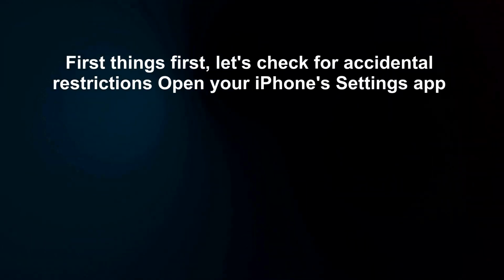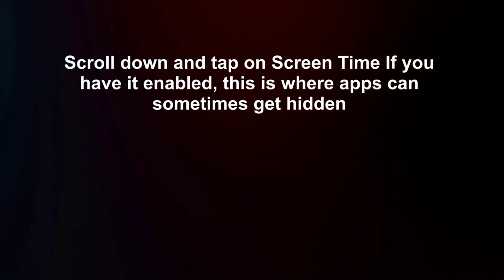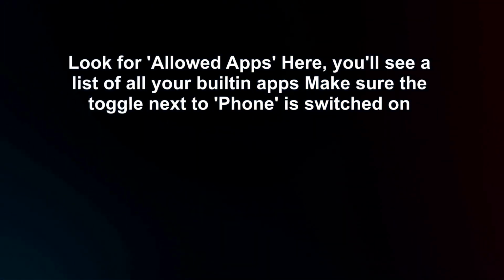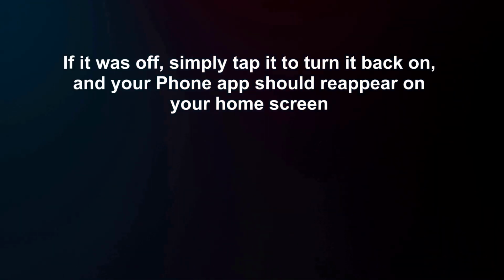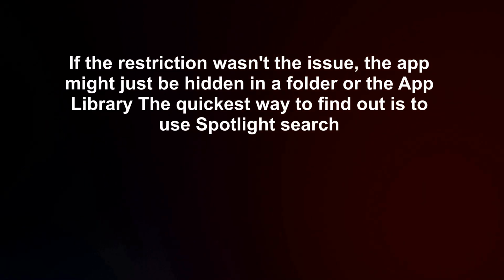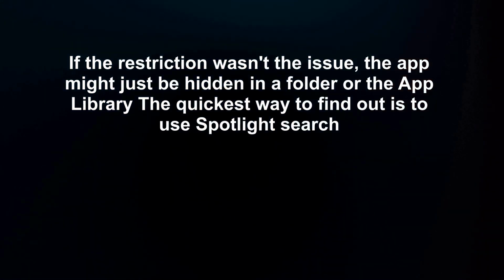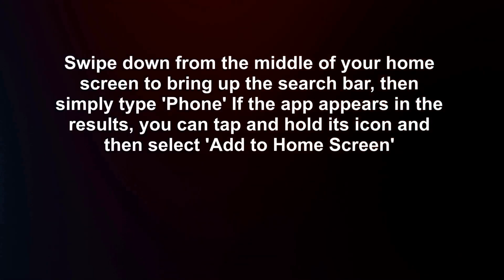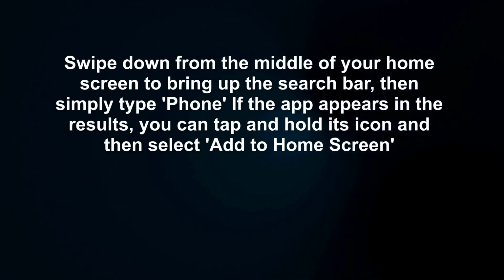How To Fix Phone App Missing On iPhone - GUIDE!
How To Fix Phone App Missing On iPhone helps restore the native Phone app if it's disappeared from your iPhone's home screen, guiding you through checking restrictions, resetting the home screen layout, or restoring from a backup to bring back essential calling functionality.

00:00 Intro
00:07 Check Screen Time Restrictions
00:25 Use Spotlight Search
00:47 Reset Home Screen Layout
01:06 Restore from Backup